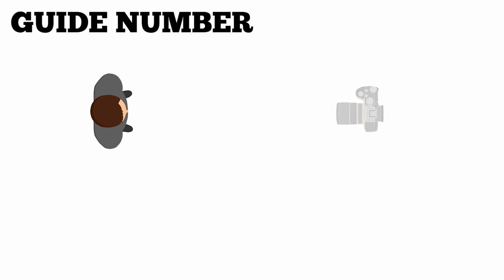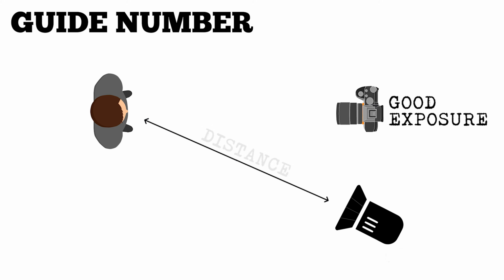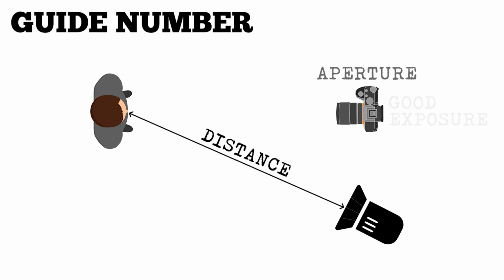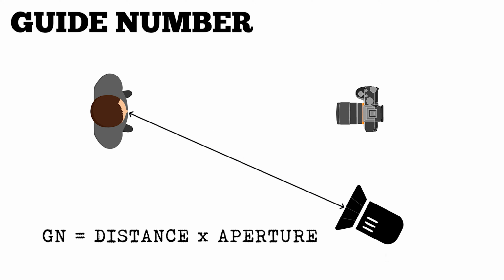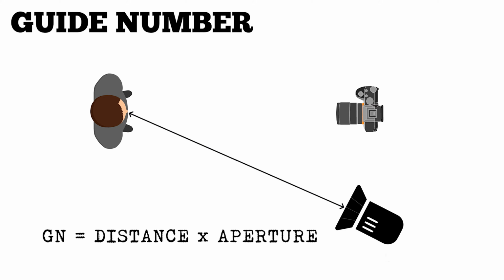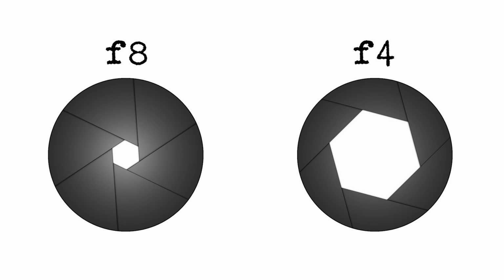What is a guide number? | Flash Photography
What is a guide Number? Today I answer this question as quickly as possible!

Foo Fighters T-shirts

My Equipment list:
Tiny tripod for travelling
Ifootage carbon tripod legs
Manfrotto ball head
Rode NTG3 Microphone

Thanks

Mike